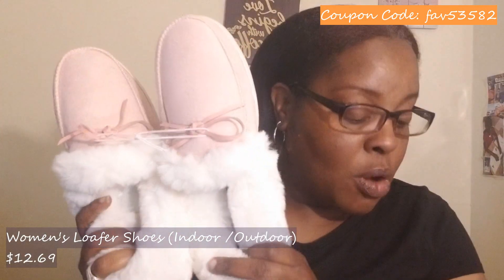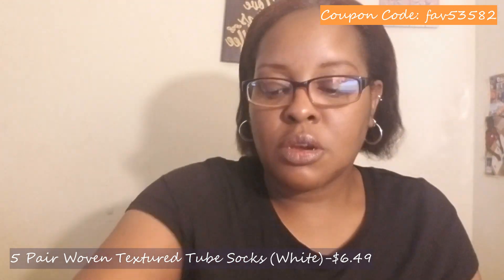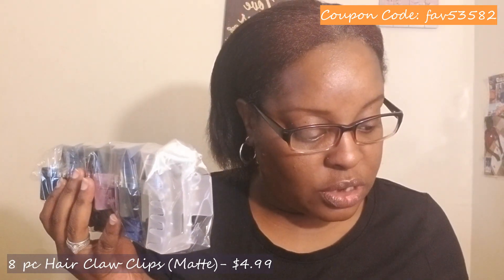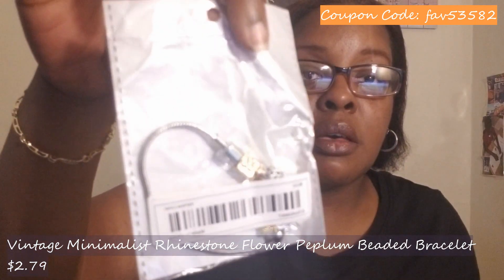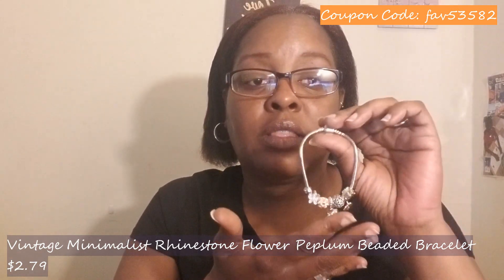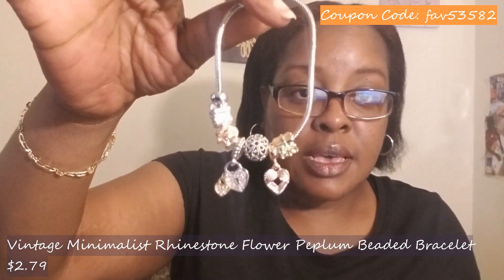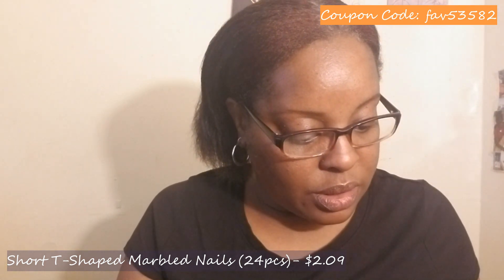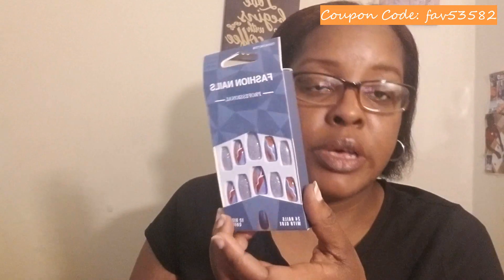TEMU UNBOXING| I ABSOLUTLEY LOVE THESE SOCKS!!! | JEWELRY & ACCESSORIES | ONLINE SHOPPING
Hey, y'all! In today's video, we are opening a package from Temu.  Enjoy!

Don’t forget to download Temu App to discover more discounts!

Name: Chanina
Content: Living My Best Life In My 40s as a Mom, wife, and Small Business Owner.

Canva (Free Graphic Design Templates For Your YT & Small Business)